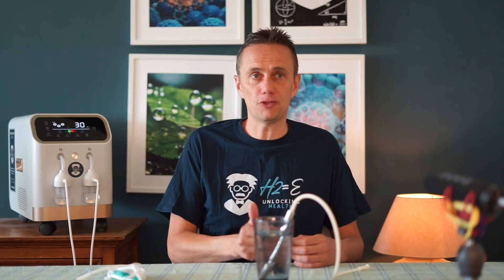Hydrogen Therapy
In this video Tony, welcomes you to H2=E Hydrogen therapy and shares with you what is hydrogen therapy, and why breathing molecular hydrogen improves your health.

At H2=E we have been passionate about hydrogen therapy since 2017. Over the years our passion has grown, because we know what hydrogen therapy does. It is this tiny molecule that is already part of us, that works with the body in this prefect way neutralizing oxidative stress, with no know side effects.